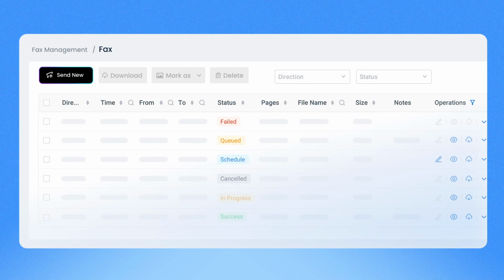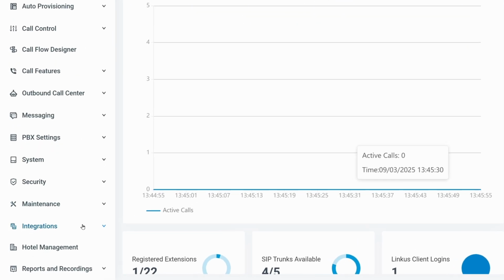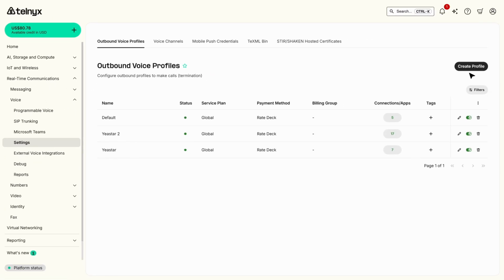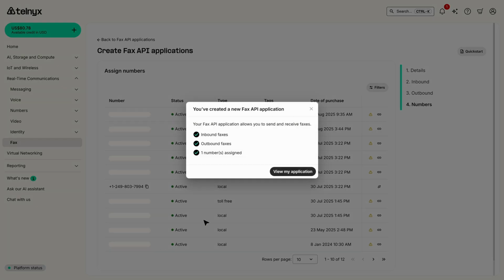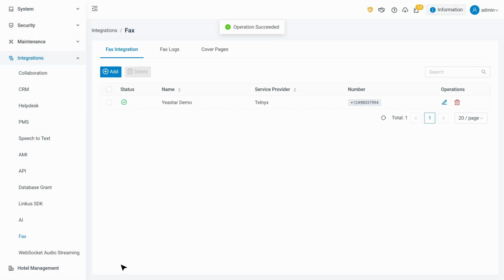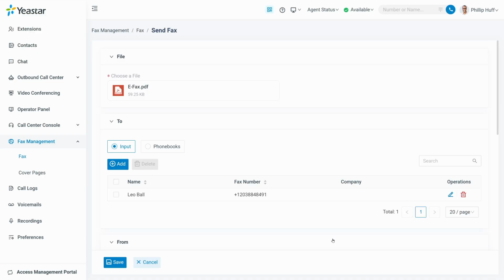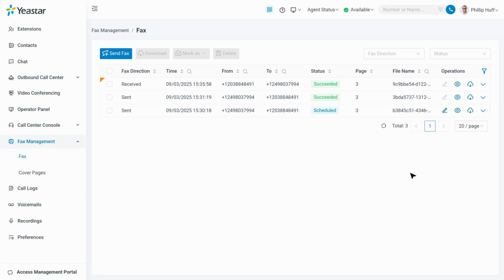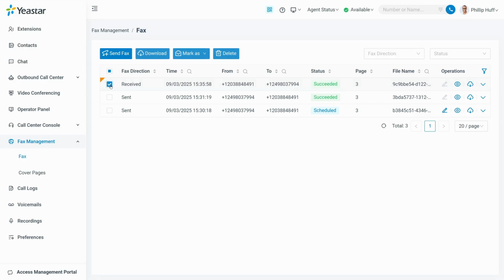[Configuration Guide] Integrate Yeastar P-Series PBX with Telnyx Fax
Enable digital fax capabilities on your Yeastar P-Series PBX with Telnyx eFax integration! This guide walks you through configuring online fax services to send and receive documents directly through Linkus UC Client—eliminating the need for physical fax lines.

Learn to set up integrations, assign permissions, and manage fax communications digitally with full email integration and centralized control.

*Chapters*

00:00 Introduction to eFax
00:30 Requirements
00:39 Add Telnyx Integration in PBX
01:05 Configure Telnyx Portal
02:15 Complete PBX Fax Settings
03:17 Send/Receive Fax via Linkus
04:15 Cover Pages & Management